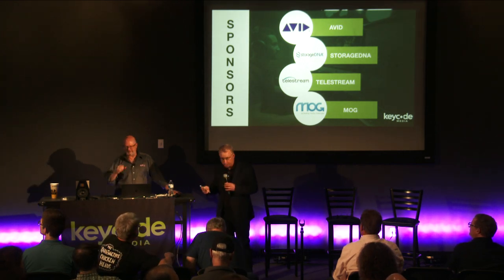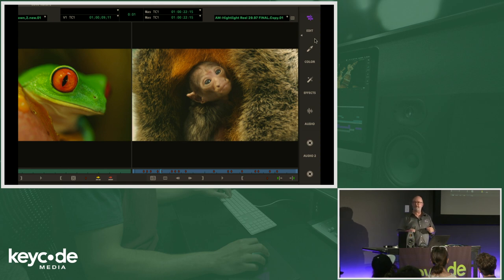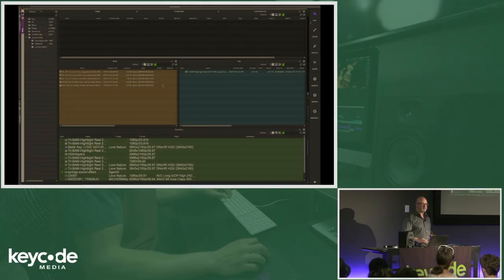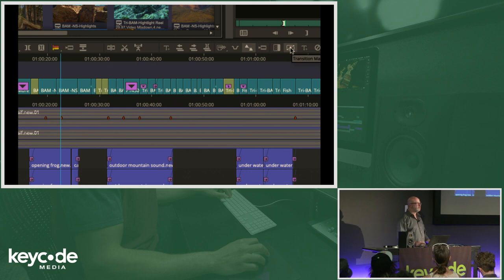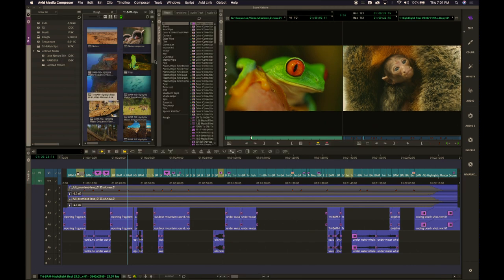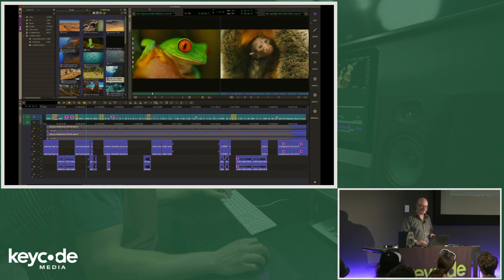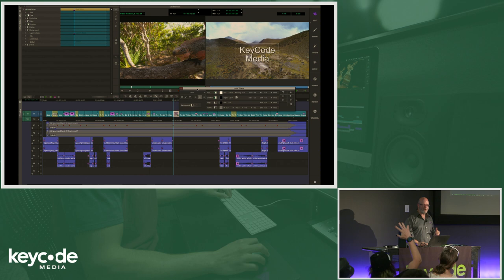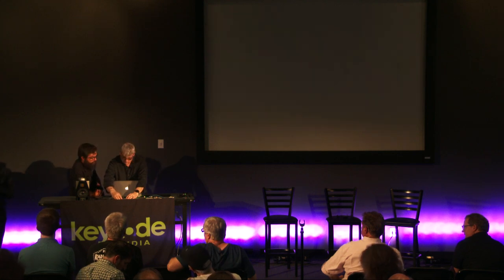Media Composer Post Production | LIVE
MEDIA COMPOSER POST PRODUCTION
Take a deeper look into how Avid Media Composer can transform your team’s post-production workflow: including ingest, editing, delivery, archiving and more.

TIMELINE
5:11 – Avid Media Composer Reimagined by Michael Krulik, Principal Solution Specialist
48:00 – Smart Cloud Workflows with Avid Nexis Cloudspaces
1:00:00 – The Reality of Reality TV Post Production:
Mark Raudonis (Bunim Murray), Scott Randol (Max Post), Jeff Sengpiehl (Key Code Media)